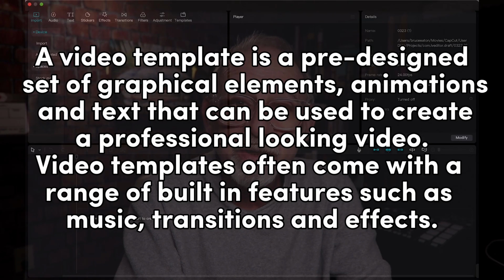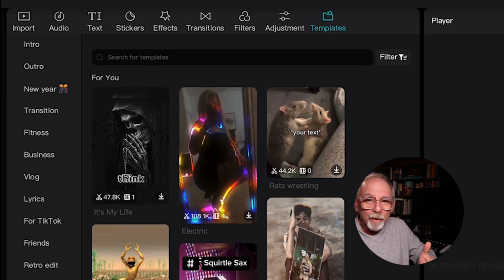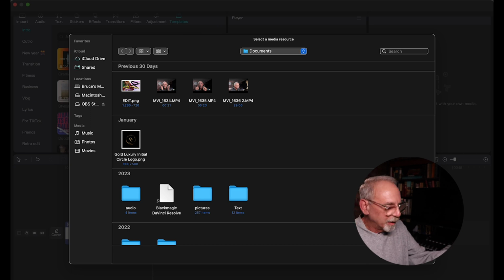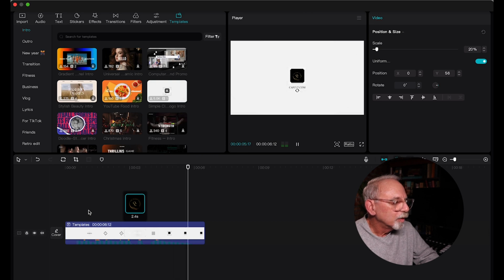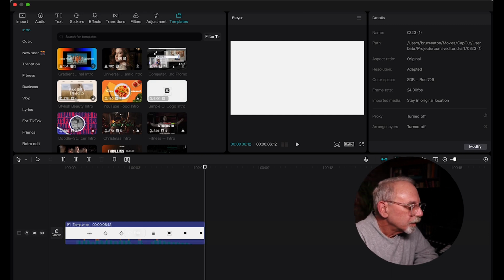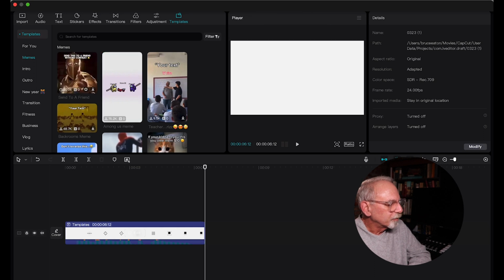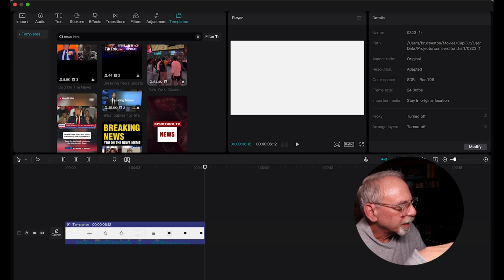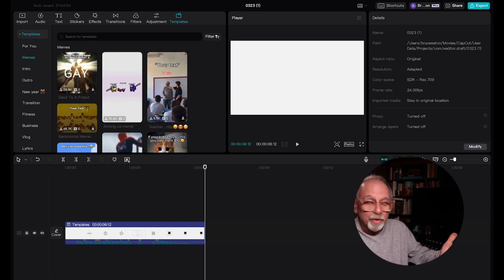Demystifying Video Templates: Why Retirees are Loving Capcut Part 6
In this video we will be demystifying video templates in Capcut. This is one of the reasons why retirees are loving Capcut. Templates can make a very complex video edit almost as easy as clicking a button. Templates are scenes that are pre-edited with effects, transitions, music, sound effects and other elements that you can then add your own clips, photos and text to, creating a sophisticated edit that will immediately improve your videos, adding a level of professionalism that would be extremely difficult to do from scratch.
Some are simply fun memes that you can personalize and send off to your friends, while others are elegant tools to improve your intros, outros or transitions.
This video will introduce the concept, and take you through a simple example as we create a new intro for the channel.
So hop aboard as we add another element to our growing mastery of the best editing software for retirees. CapCut!

Fotasy Arca Swiss Type Clamp

RGB Led Video Light Stick w/desk stand (2 oak)

ULANZI U-80L Tripod Ball Head